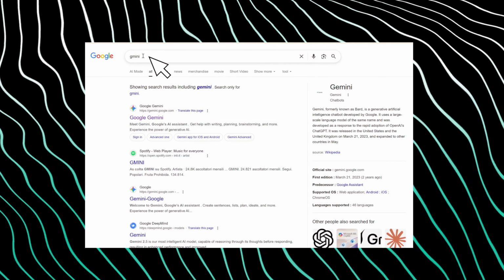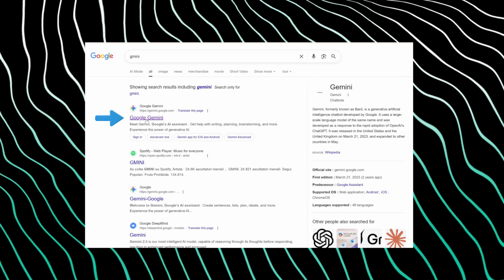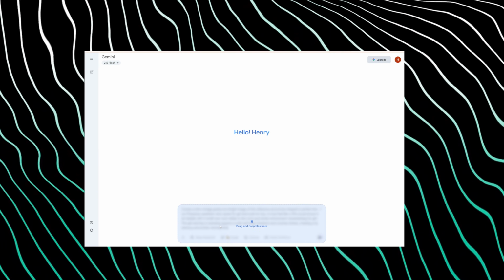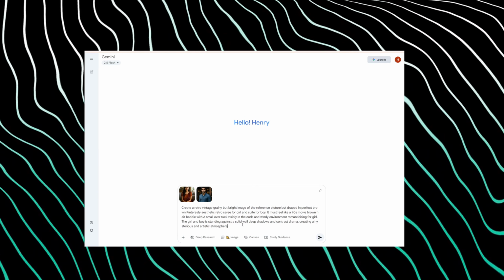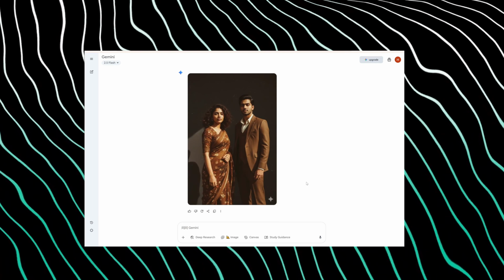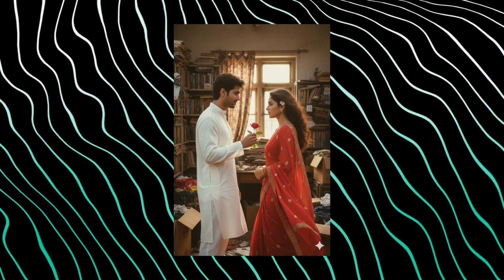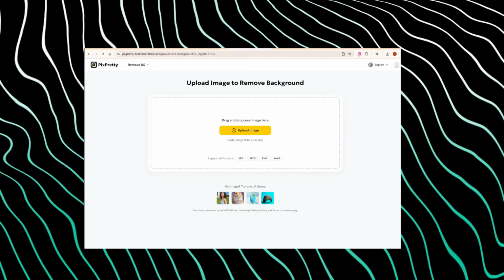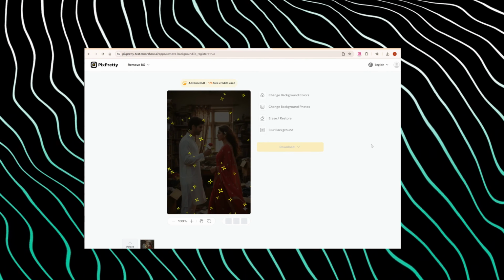Top 5 Gemini Ai Couple Photo Prompt for Copy and Paste | Trending Photo Prompt - Nano Banana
In this video, I’ll show you 5 stunning Gemini AI couple photo effects and share the exact prompts so you can easily recreate them. 💡 All prompts are available in the description and comments for quick copy & paste.

⏱ *TIMESTAMP*
00:00 Intro
00:22 Gemini Couple Photo Prompt Tutorial
00:51 Top 5 Gemini Couple Photo Prompt